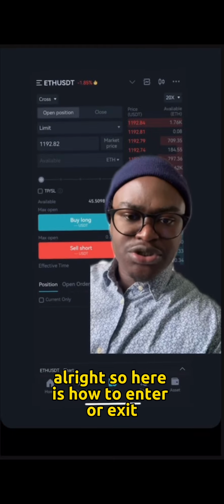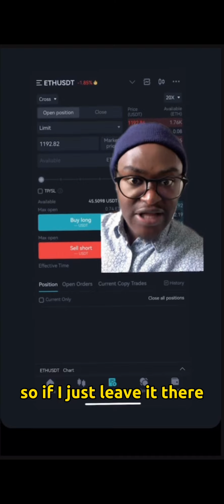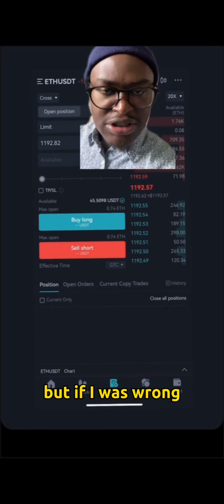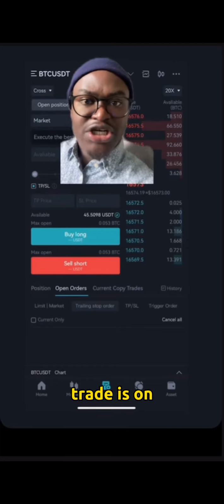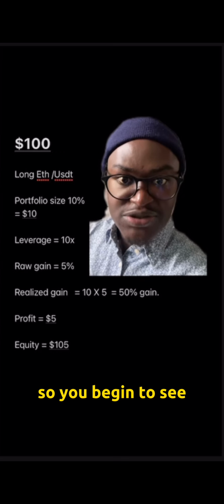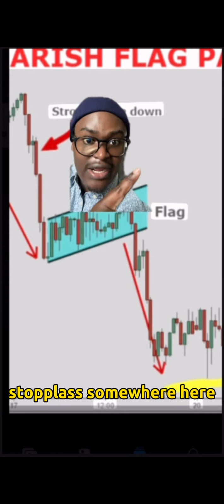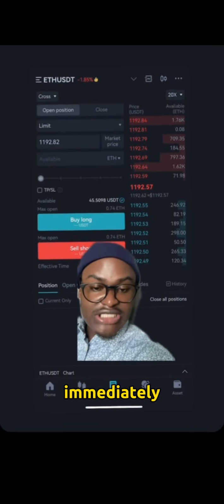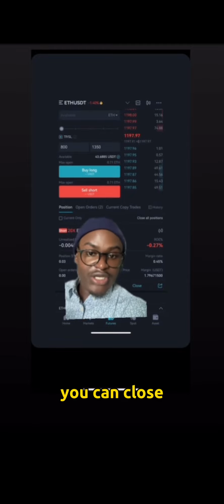How to trade futures | Crypto futures trading for complete beginners | Futures trading for dummies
This is beginner friendly instructional video on how to enter and exit crypto futures positions. Futures trading is risky but with risks comes greater rewards as opposed to spot training. This is beginner friendly video to trading futures so I’ve greatly simplified all terminology and professional methods on how trading futures is done. It is more technical than explained but the concept remains the same.